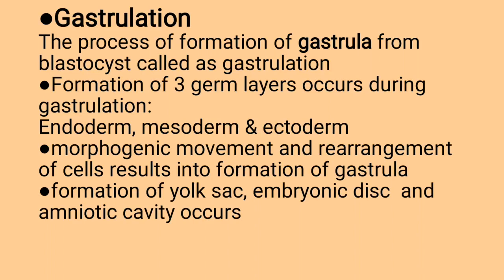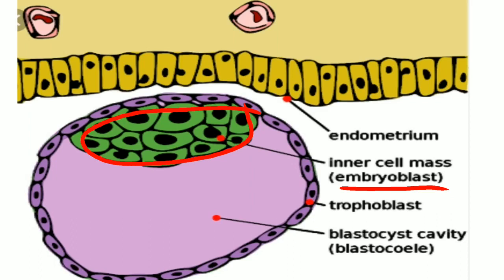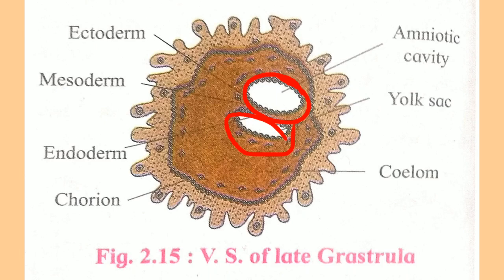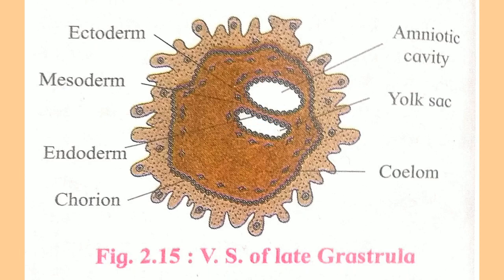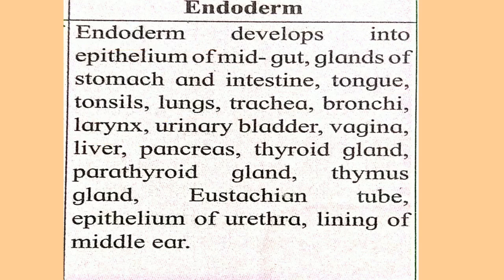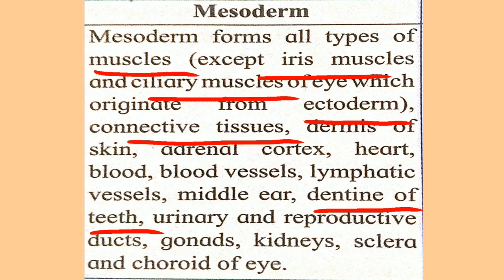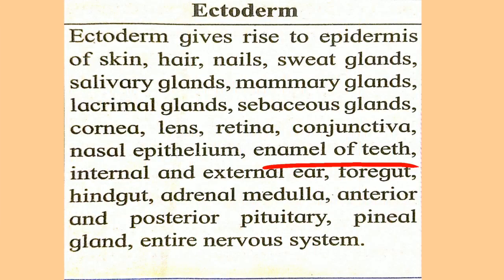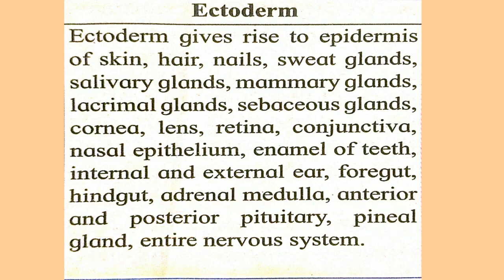Reproduction in lower and higher Animals | 12th biology | Gastrulation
Gastrulation
Fate of germ layers